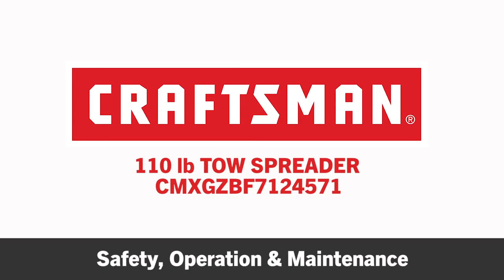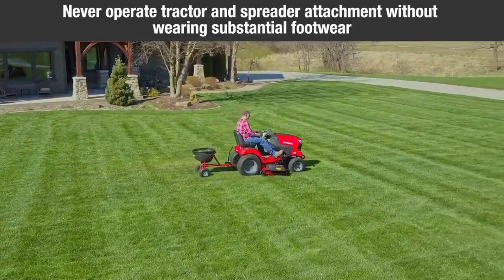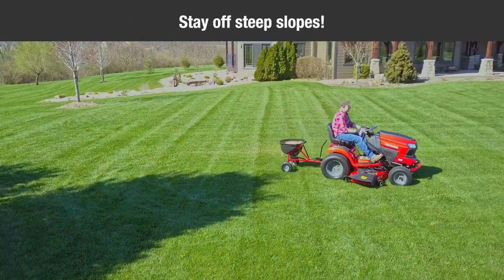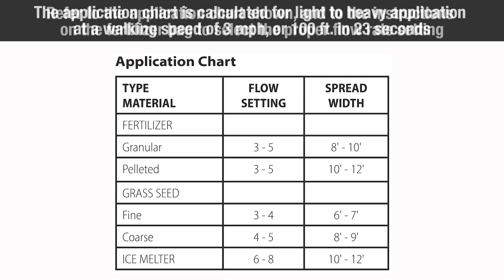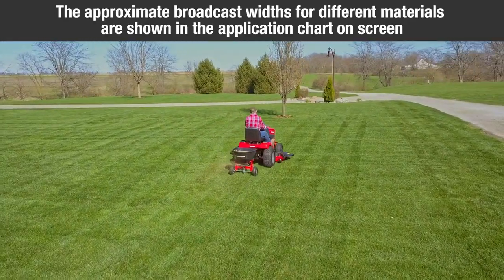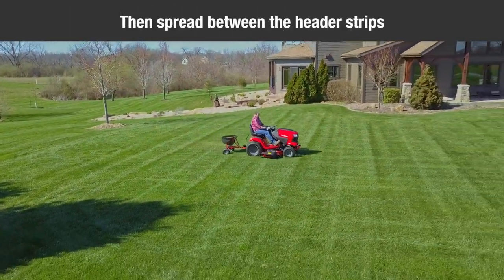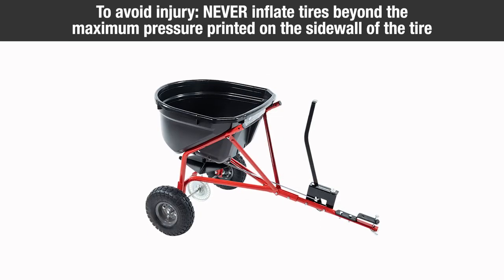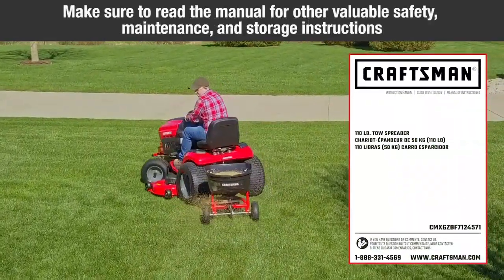04 Operation CraftsMan 110lb Tow Spreader CMXGZBF7124571